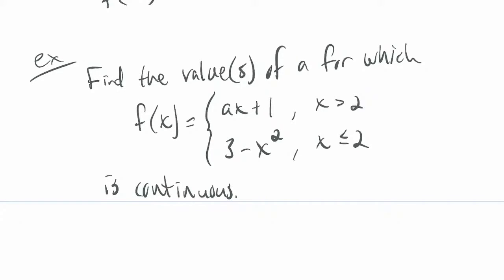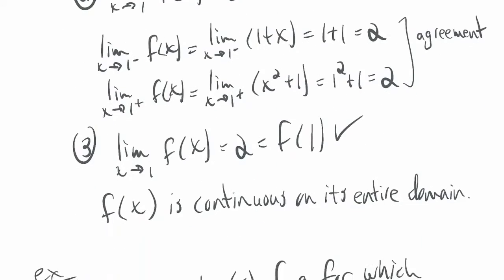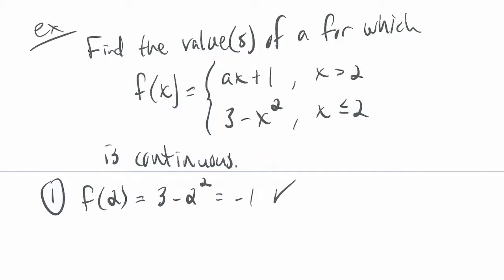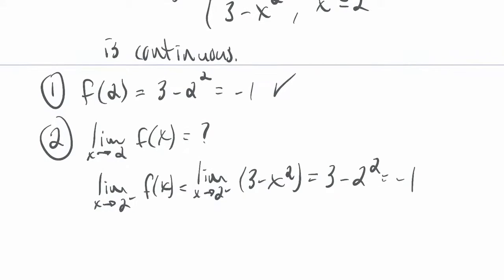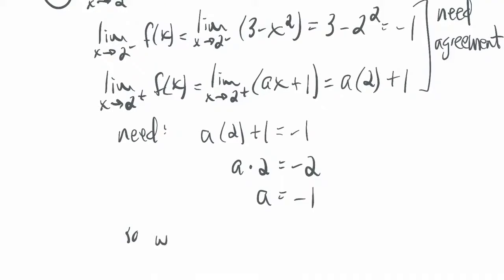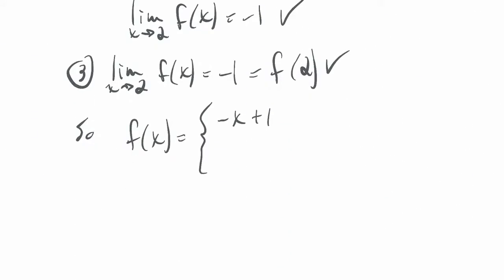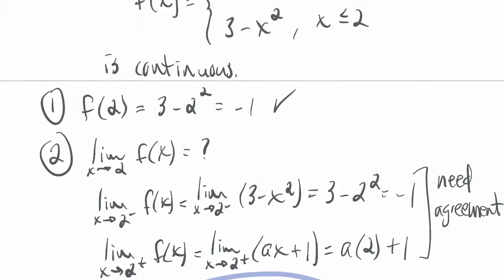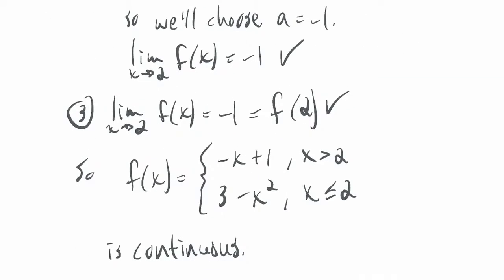MAT1214 Continuity Part 3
A video lecture by Instructor Zachery Sharon